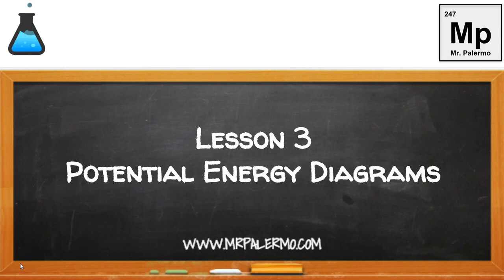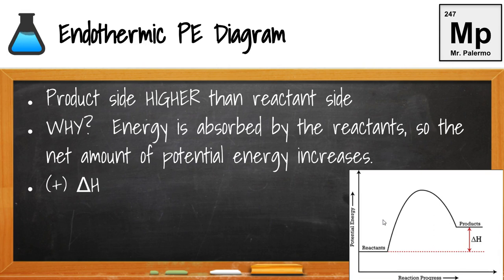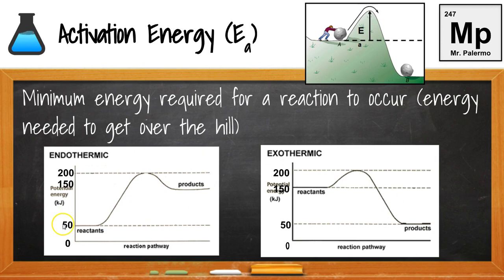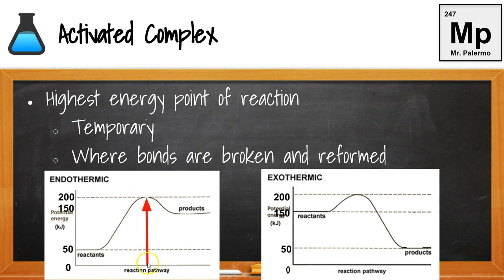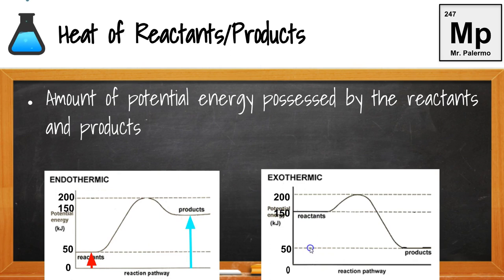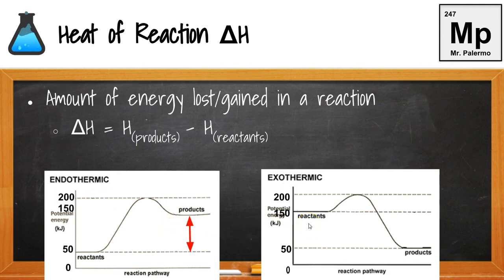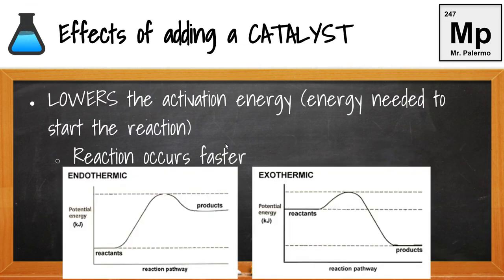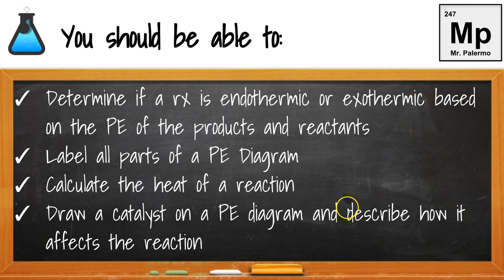lesson 10 3 potential energy diagrams